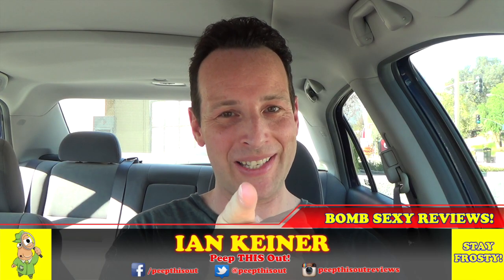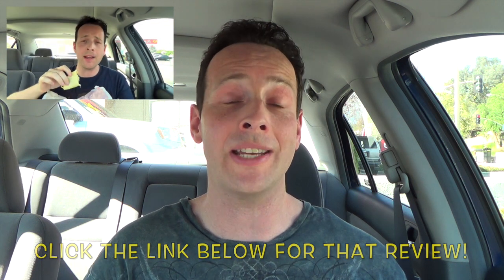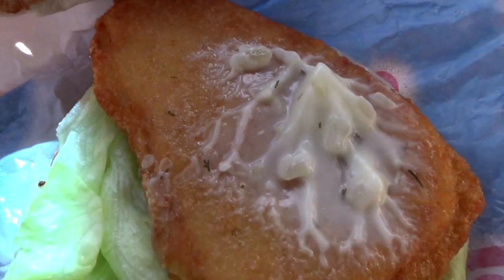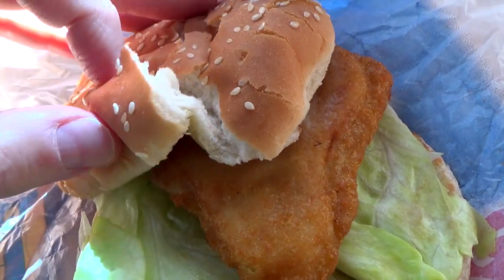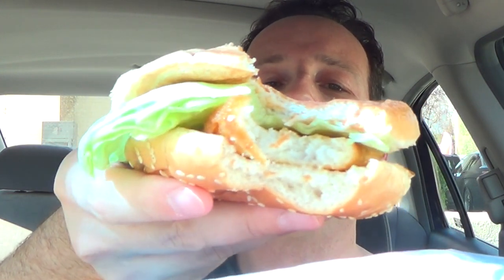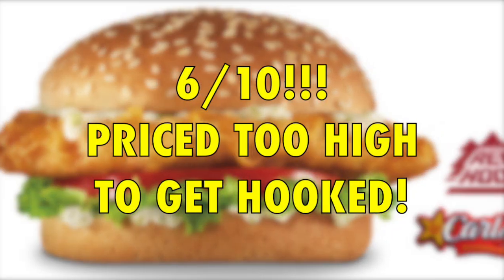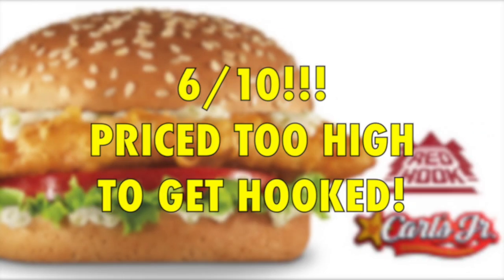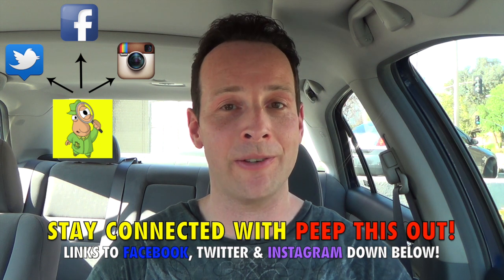Carl's Jr.® | Hardee's® Redhook® Beer Battered Cod Fish Sandwich Review! Peep THIS Out!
Carl's Jr.® | Hardee's teams up with Redhook® for their new Beer Battered Cod Fish Sandwich just as the fish sandwich wars are hitting their stride! Does it have that flavor pop to put itself ahead of the competition?! Only One Way To Find Out, Guys! Peep THIS Out!

NUTRITIONAL INFORMATION
Carl's Jr.® | Hardee's® Redhook® Beer Battered Cod Fish Sandwich
Calories: 550
Calories from Fat: 170
Fat: 19g
Saturated Fat: 3.5g
Trans Fat: 0g
Cholesterol: 45mg
Sodium: 1140mg
Carbohydrates: 74g
Dietary Fiber: 3g
Sugars: 12g
Protein: 21g